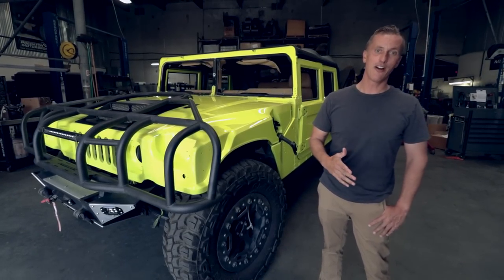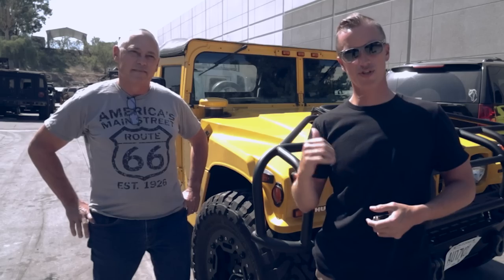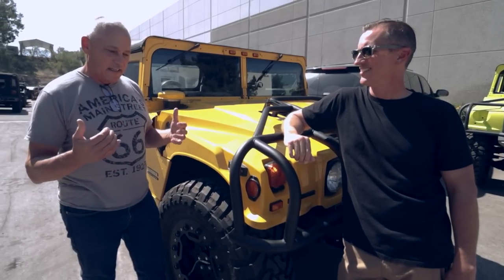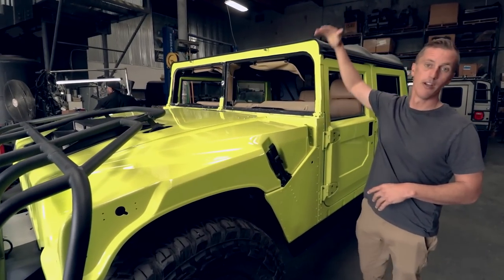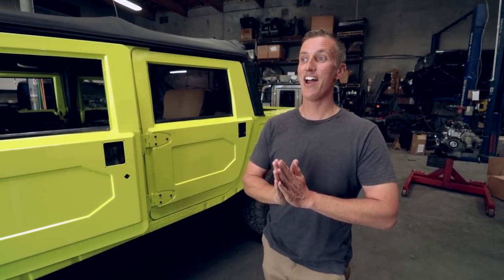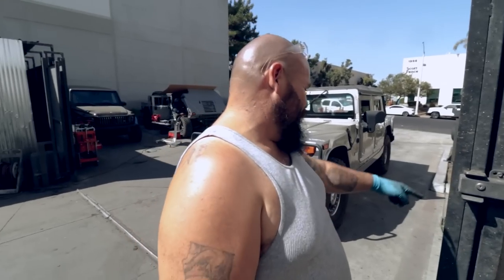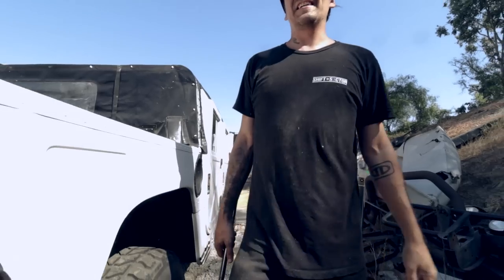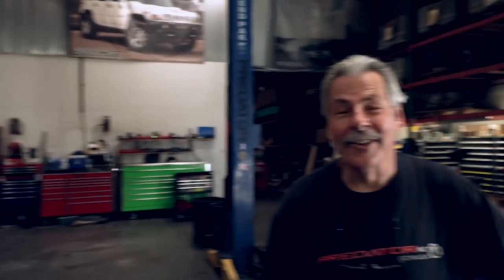DDE H1 HUMMER NEARLY GETS SKUNKED!!!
EPISODE #90